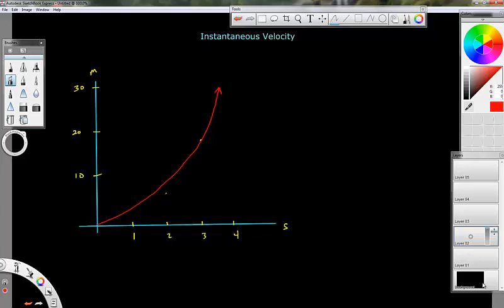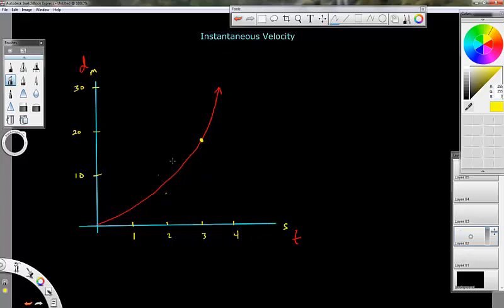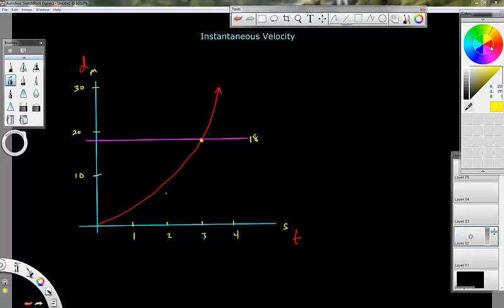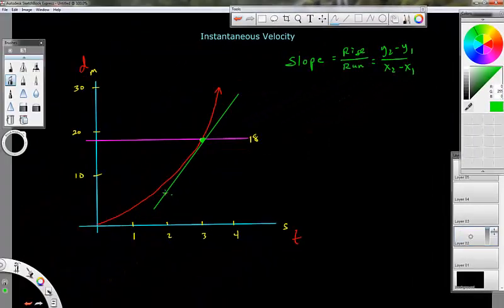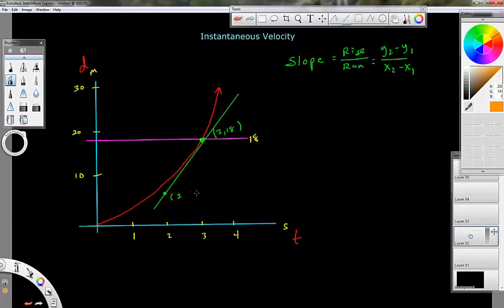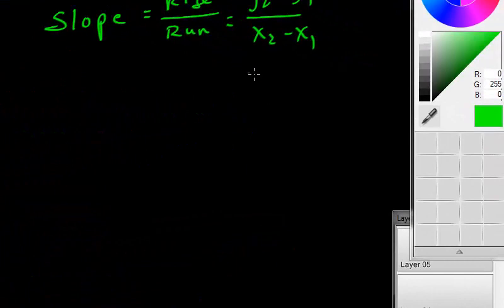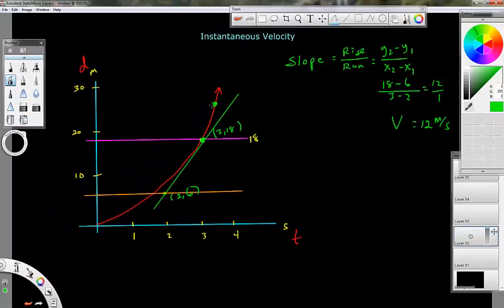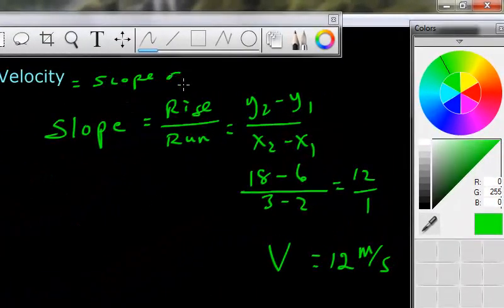Physics Ch 2 Instantaneous Velocity